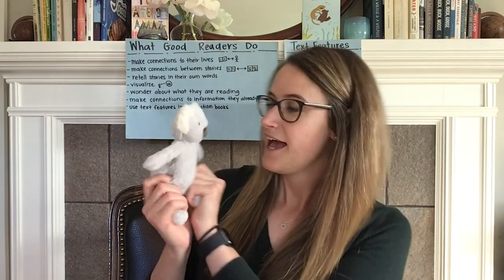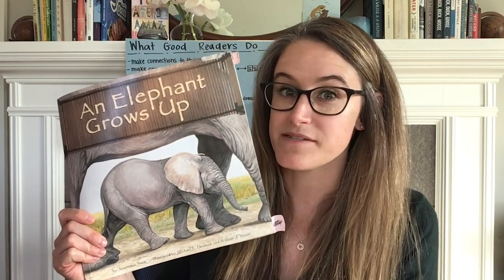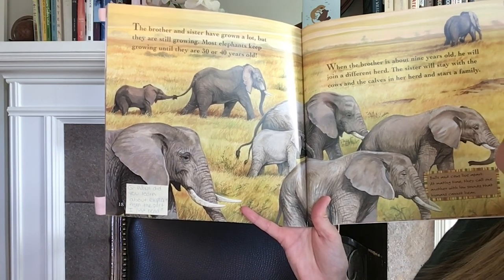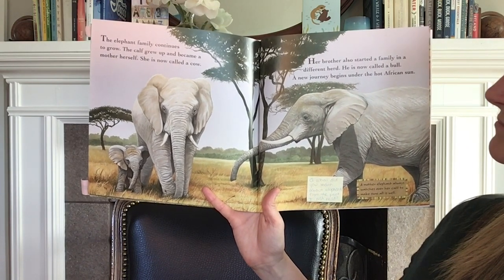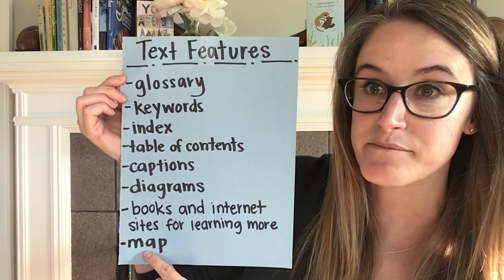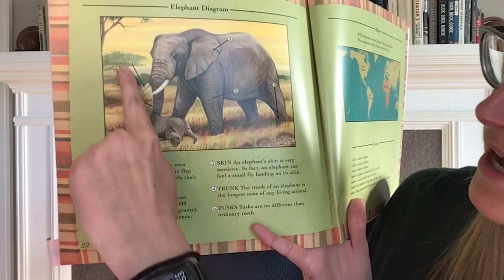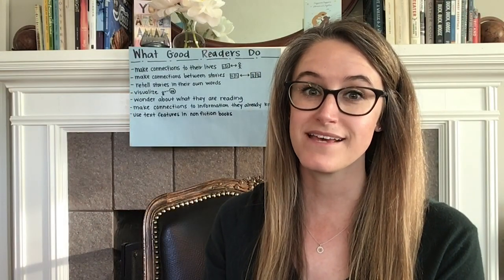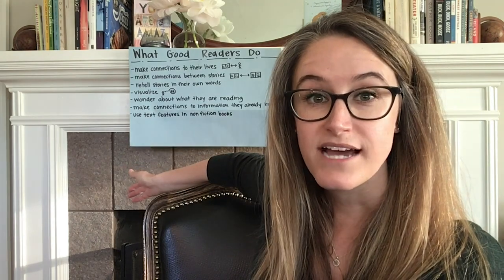ELA, 1st Grade, 6/17, Elephant Grows Up 2